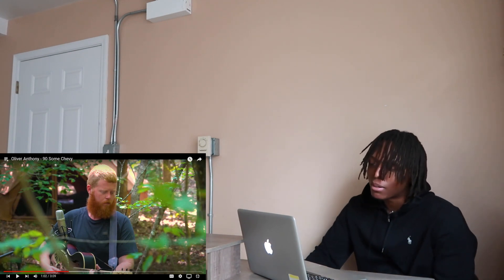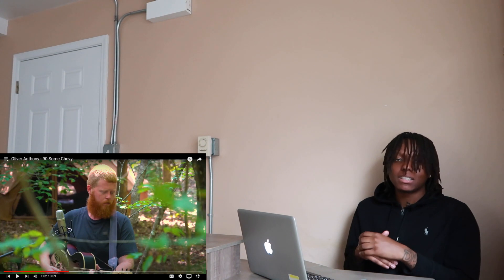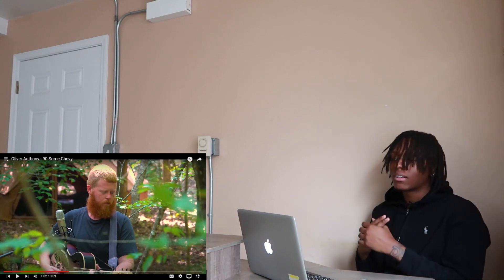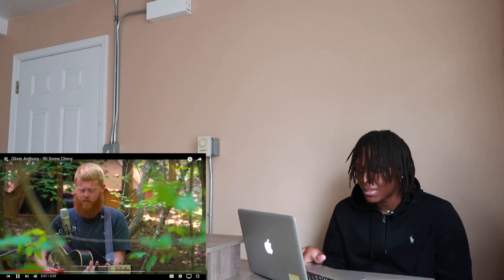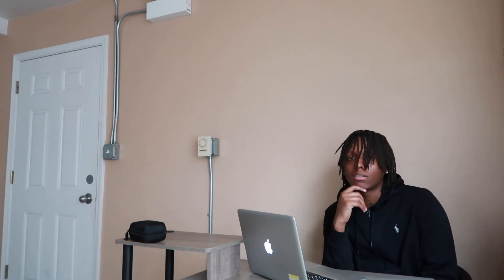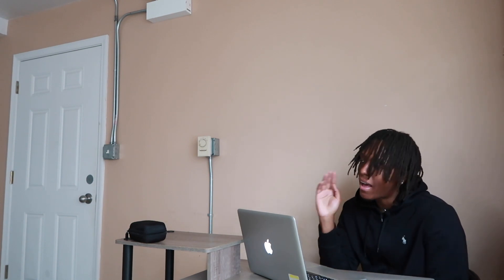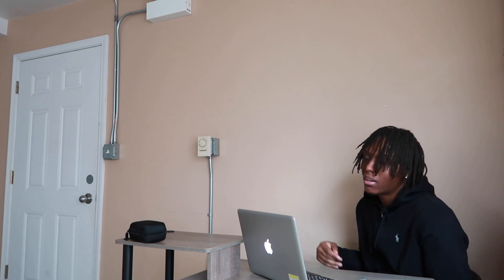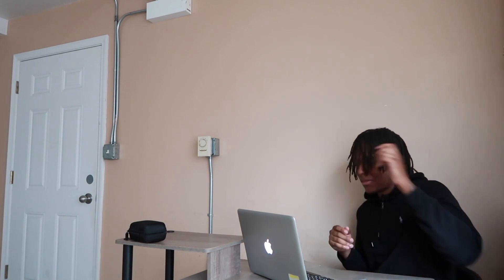THIS WAS SO GOOD!!! | Oliver Anthony - 90 Some Chevy | REACTION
Preciate y'all for watching the vid only more to come from here on out!